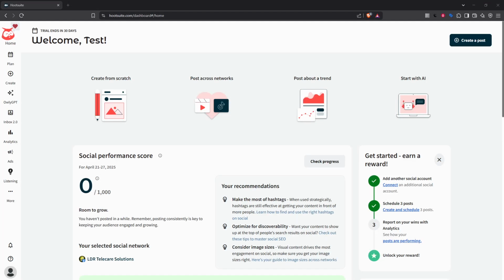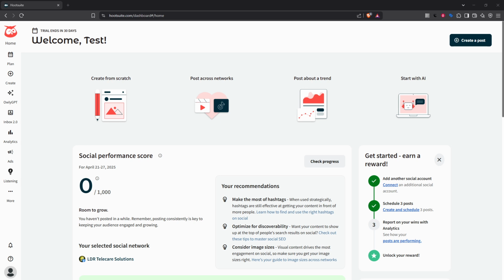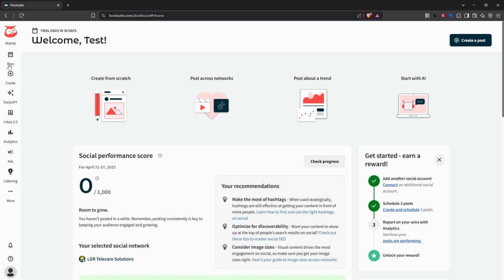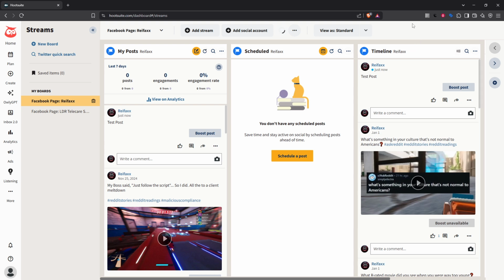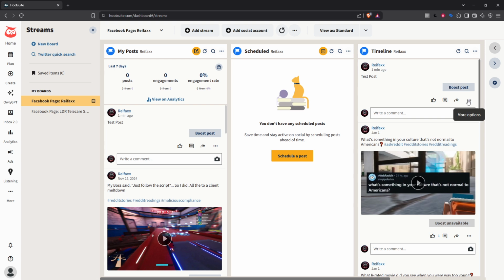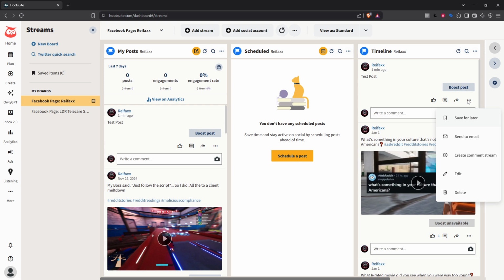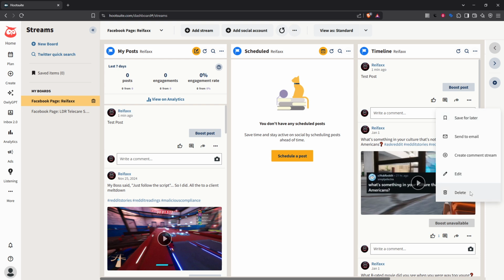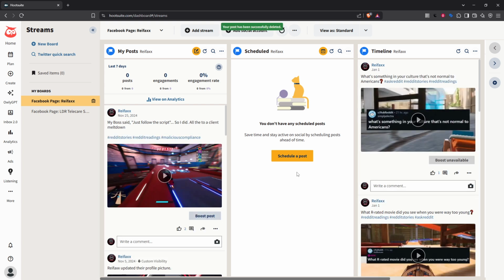How To Delete a Published Post on Hootsuite! Step by Step [2025 Full Guide]